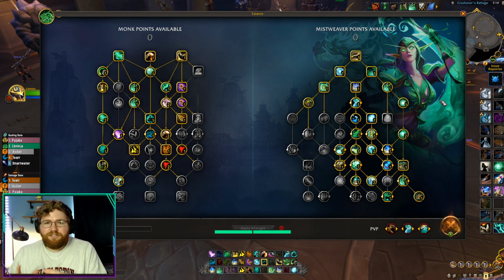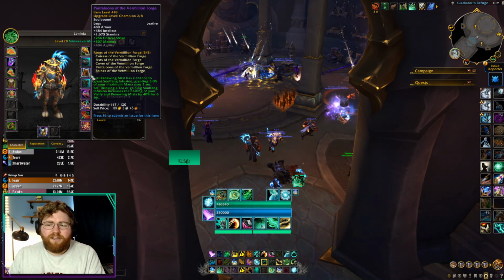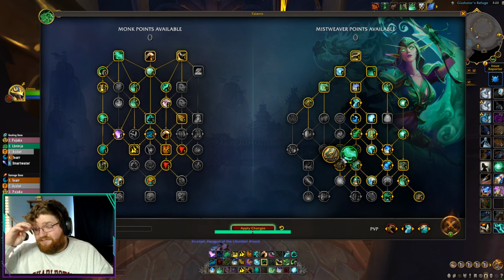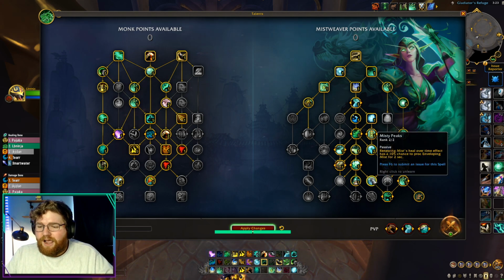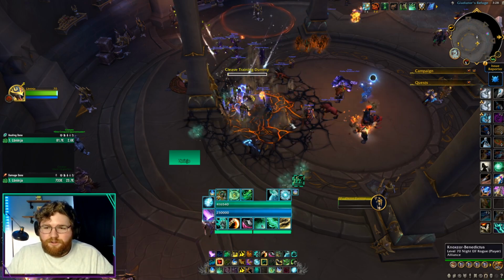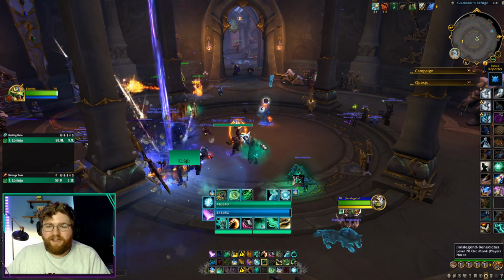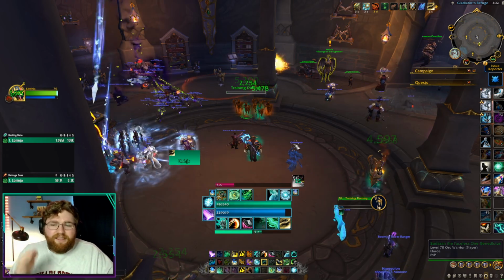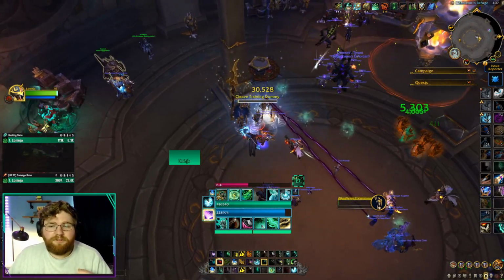Caster Mistweaver 10.1 Guide - Talents, Stats, Rotation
You guys have been asking, and I have been testing! In this video I go over the build that I've had the most fun and success with for Caster Mistweaver Monk! This should give you everything you need to get started with the very fun alternate Mistweaver playstyle!

The Build:
B4QAGQ/CbCTTG8MCvSnxuQqJYVCliIOAKtGJiIJpQJpkiQCAAAAAAAAAAAAQESkkIFkkkkGxBAAgI